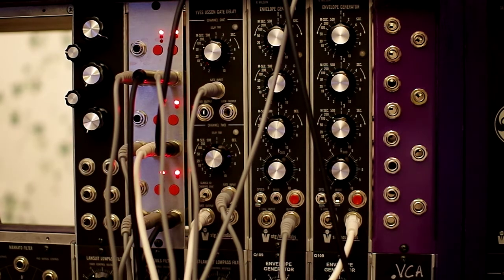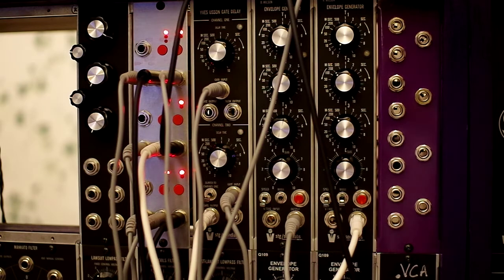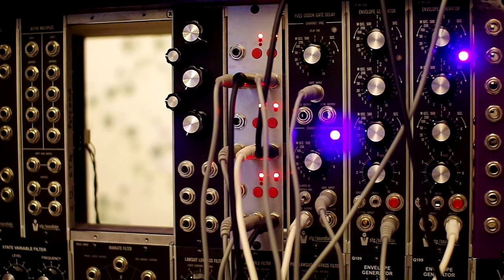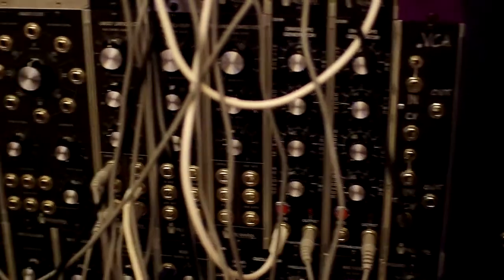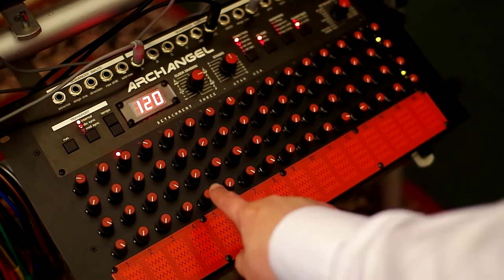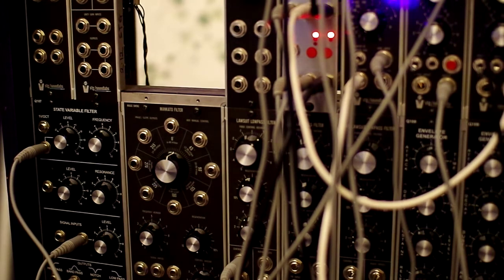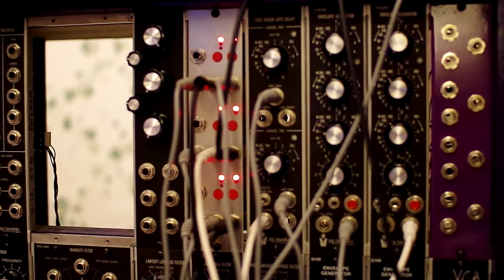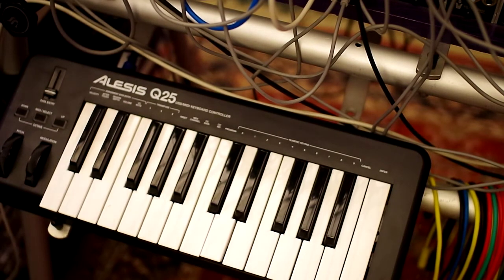Digital Attenuators and new .SHN demo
here's how you can use the Digital Attenuators as a perfectly pedestrian, yet clear and precise, VCA.